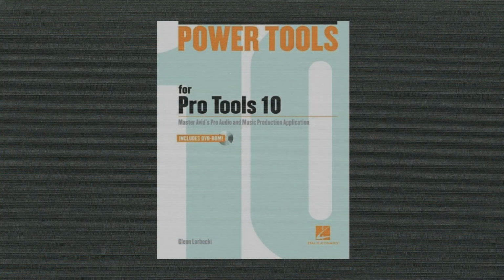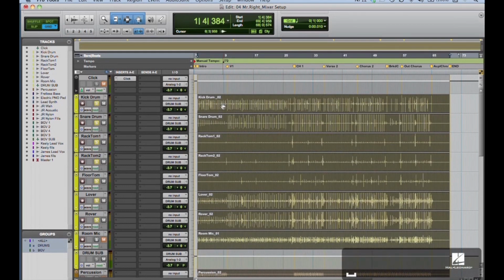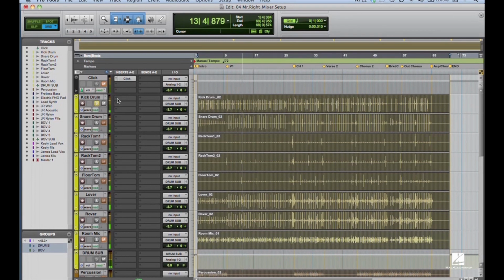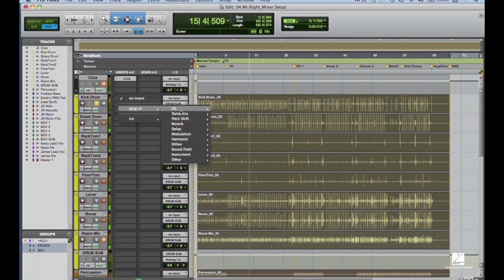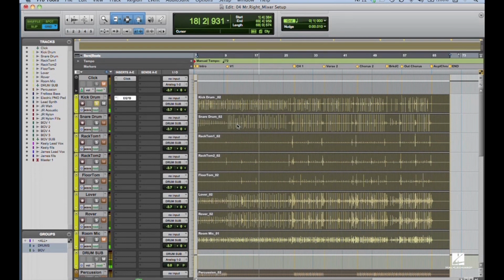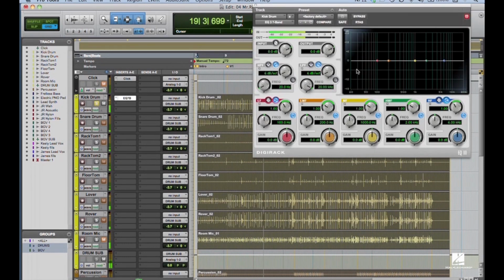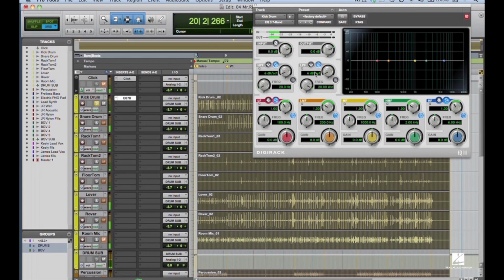Power Tools for Pro Tools 10: Using Direct Plug-Ins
Power Tools for Pro Tools 10
Series: Power Tools
Publisher: Hal Leonard
Format: Softcover with DVD-ROM
Author: Glenn Lorbecki
Power Tools for Pro Tools 10 provides a detailed look inside one of Avid's most exciting Pro Tools releases yet. Instructor, certified Pro Tools trainer, and award-winning producer/engineer Glenn Lorbecki will walk you through the best ways to get the most of out of Pro Tools 10. See and experience the new features incorporated in this powerful software offering, all the way from the new ways it handles data, memory, and gain functions to some seemingly small updates that make a huge difference in your productivity. This focused and comprehensive guide provides excellent instruction in the newest Pro Tools 10 features; at the same time, it establishes a foundation of technical and creative protocol that will help beginning and intermediate users -- as well as seasoned professionals -- establish the most expedient work flow while recording, processing, and mixing the highest quality audio.

The book includes a Quickstart chapter for instant gratification, allowing the novice to be up and running in a minimum amount of time, as well as a DVD-ROM with video and audio examples to support the text.
$39.99 (US)
Inventory HL 00333214
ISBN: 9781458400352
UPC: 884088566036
Width: 7.25"
Length: 9.13"
272 pages
You may also like:
Tracking Instruments and Vocals with Pro Tools
Mixing and Mastering with Pro Tools